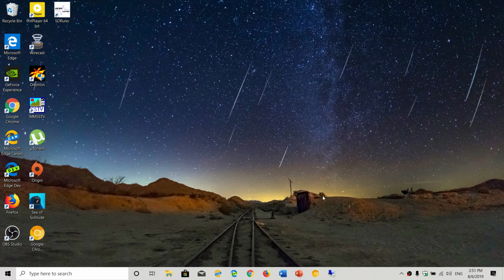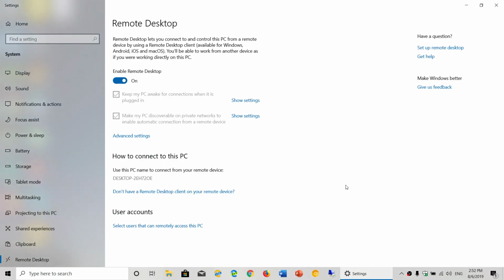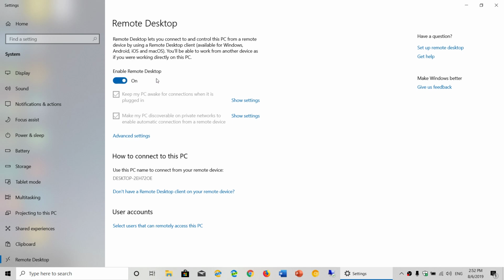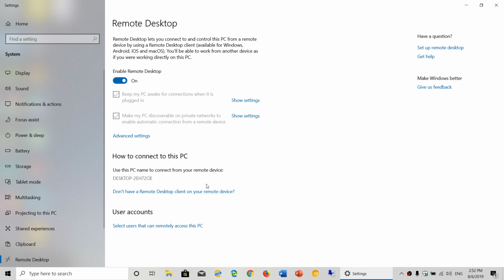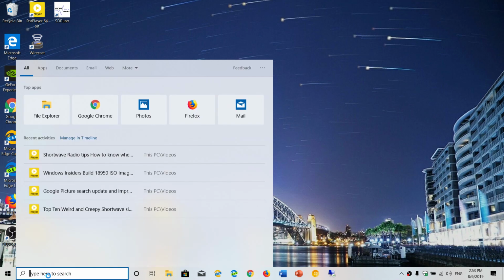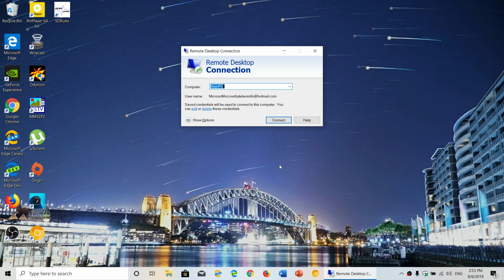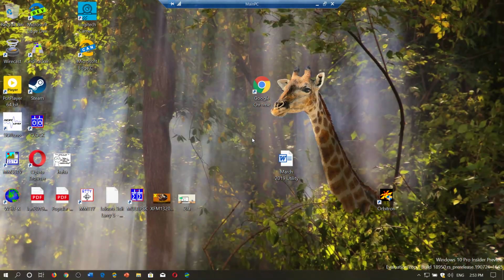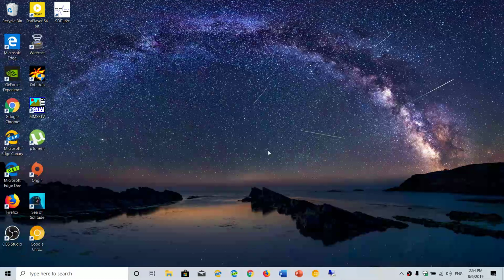Windows 10 PRO How to enable Remote desktop connections on the computer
How to enable and use Remote Desktop connections in Windows 10 PRO